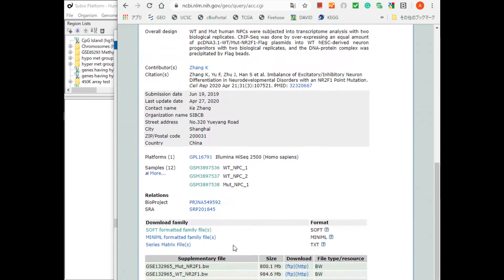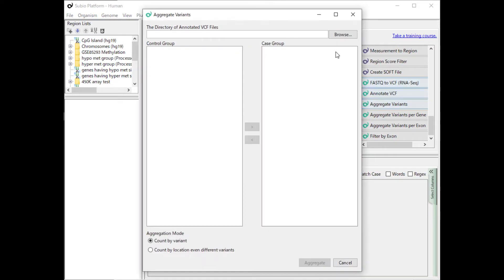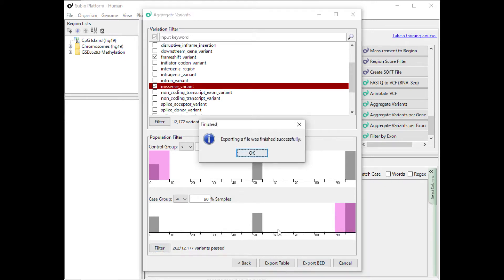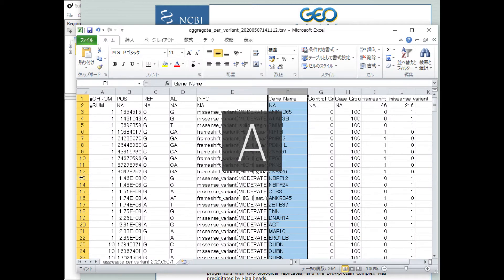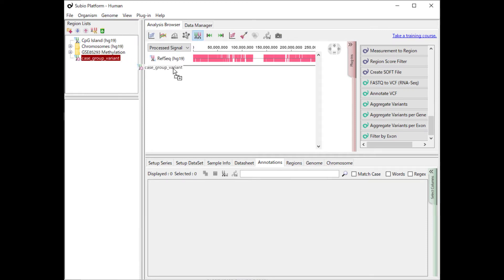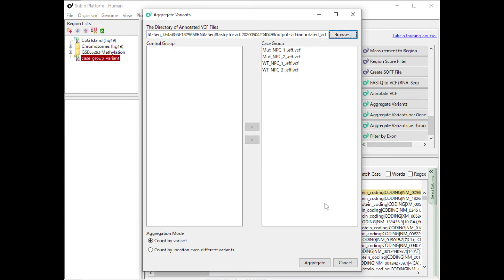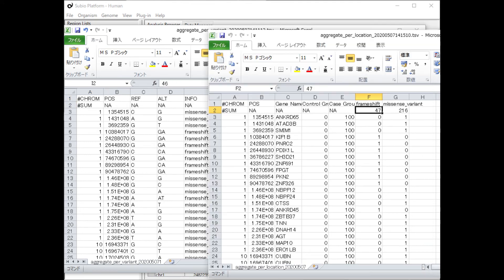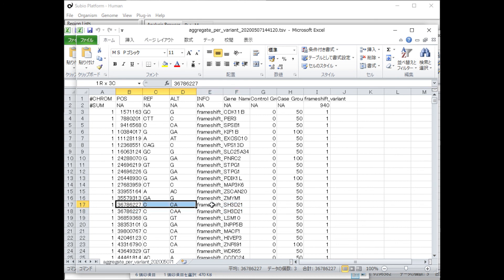How to use "Aggregate Variants" tool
This tool accepts annotated VCF files. So run the Annotate VCF tool first.

The input VCF files might be of two groups, which are case and control. This tool aggregates variations so that you can easily extract candidates of target by enabling filtering mutation type or the frequency in the control or case groups.

There are two modes of execution. The “Count by Variant” mode aggregates each variation. On the other hand, the “Count by Location” mode ignores what kind of mutation occurs, but minds only location.

Please visit for more information.